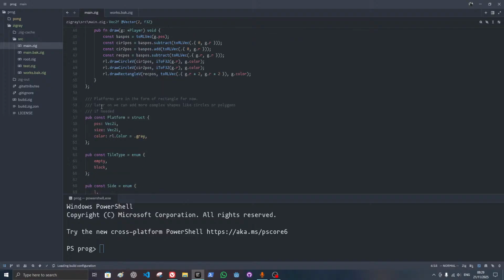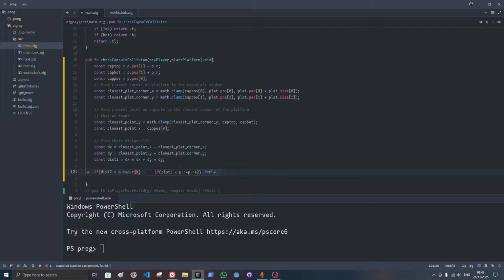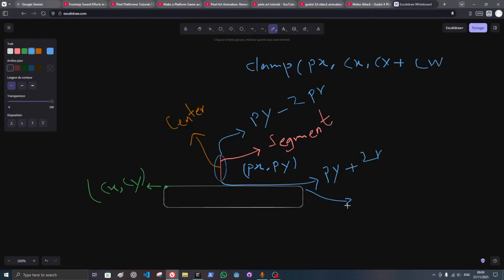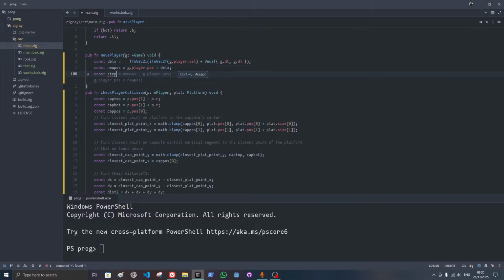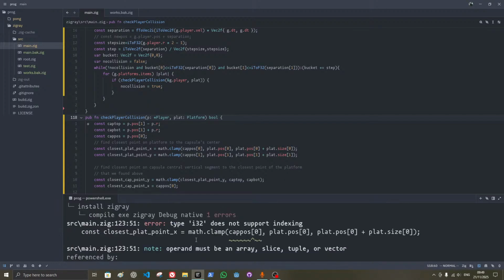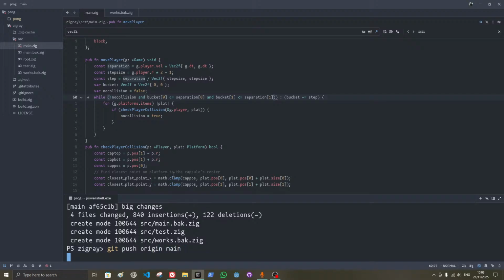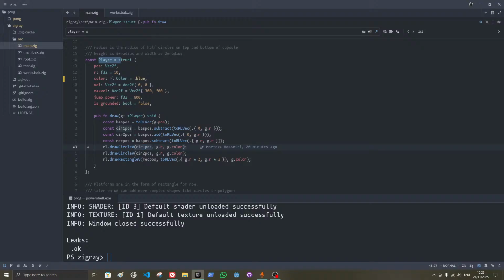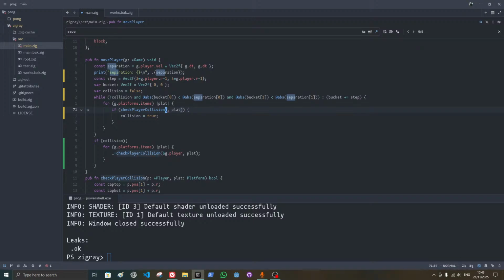Live coding a 2d platformer with Zig and Raylib (rewriting collisions)